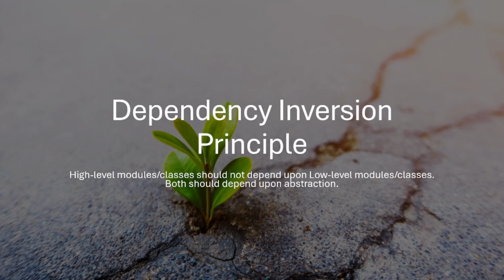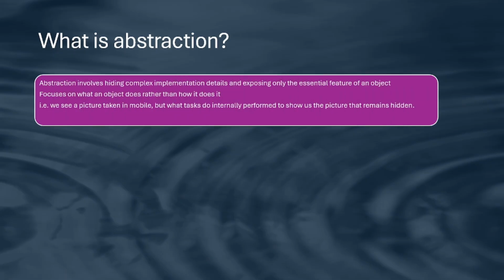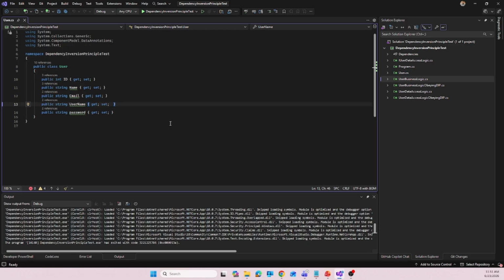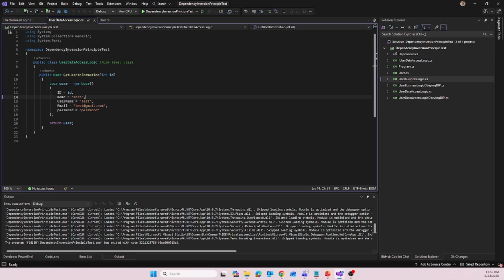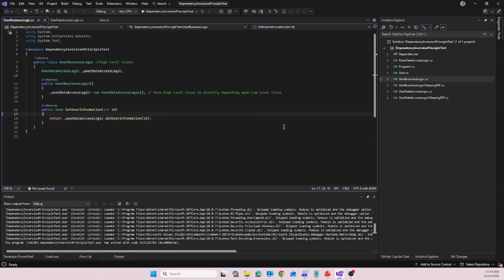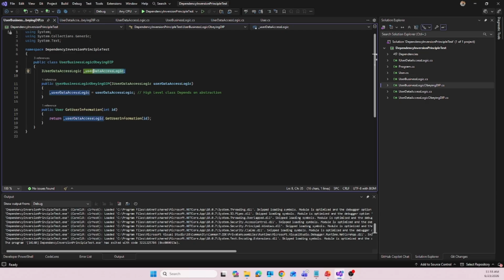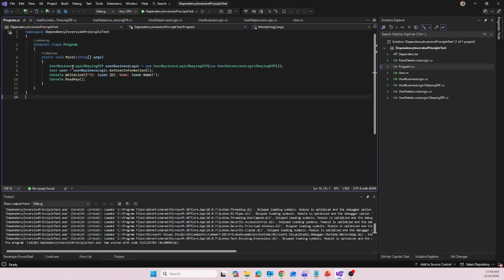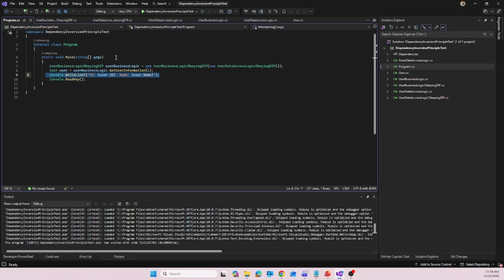SOLID Principles Series: Dependency Inversion Principle (DIP) in C# | Example Object-Oriented Code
In this video, you'll learn the Dependency Inversion Principle (DIP), one of the five SOLID principles used to build maintainable, scalable, and loosely coupled software applications.

We'll explore:
✅ What is the Dependency Inversion Principle?
✅ Why DIP is important in software architecture
✅ Common problems caused by tight coupling
✅ How interfaces help achieve dependency inversion
✅ Step-by-step C# implementation example
✅ Benefits for testing, maintainability, and extensibility

Whether you're preparing for software engineering interviews, improving your object-oriented design skills, or learning SOLID principles in C#, this tutorial will help you understand DIP with a practical example.

🔹 Technology: C# / .NET
🔹 Topic: SOLID Principles, OOP, Software Design, Clean Code